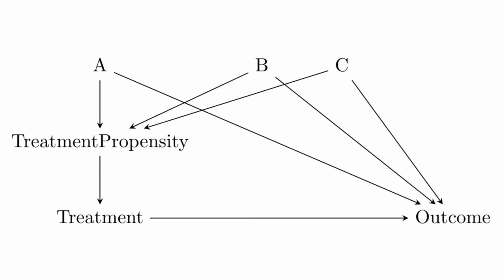Propensity Score Matching (The Effect, No Background Music, Ep. 38)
Another way to match a treated and a control sample together is to focus our matching on the probability that a given observation is treated. Theoretically, that's the reason we care about controlling for stuff anyway! This brings us to propensity score matching.